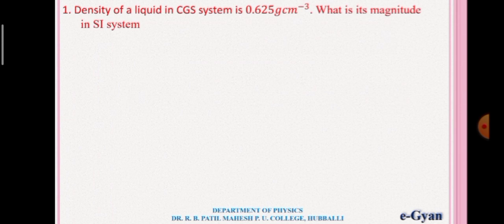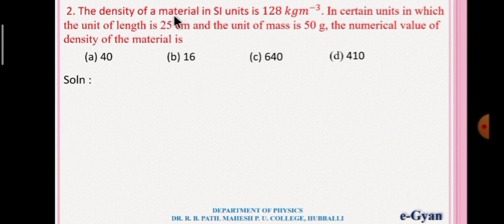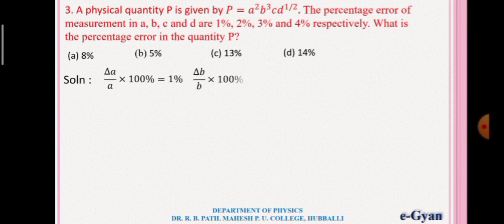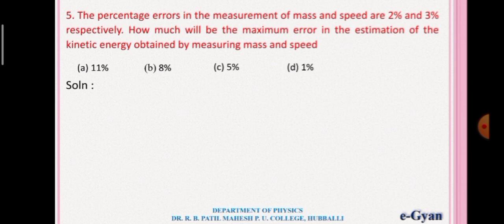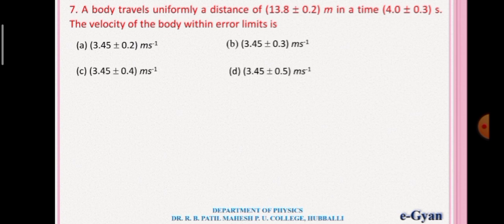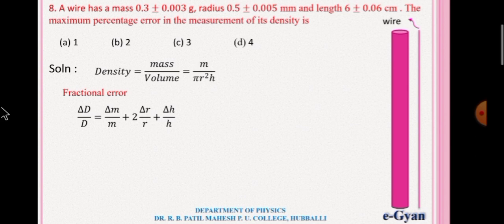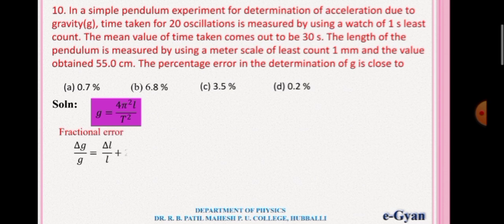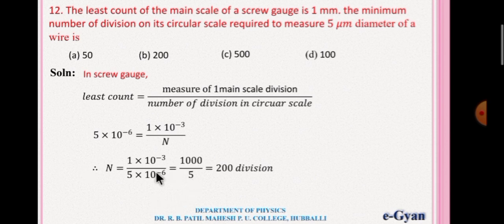Units & Measurements Lecture 3(KCET/NEET/JEE)